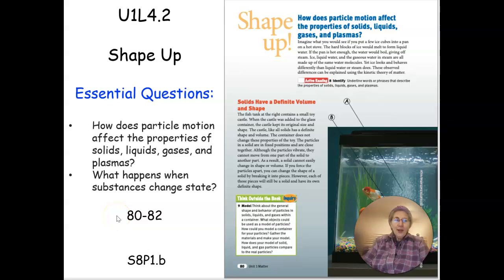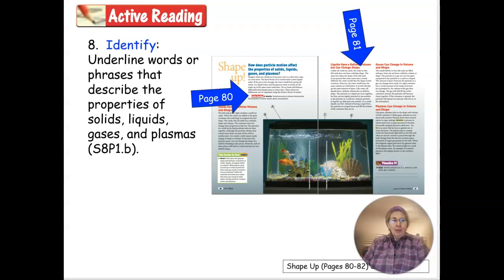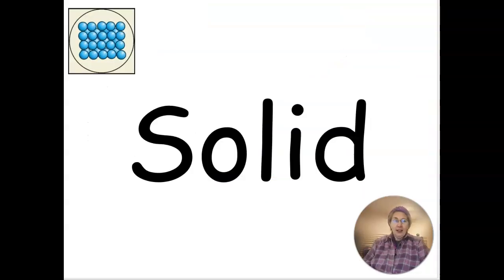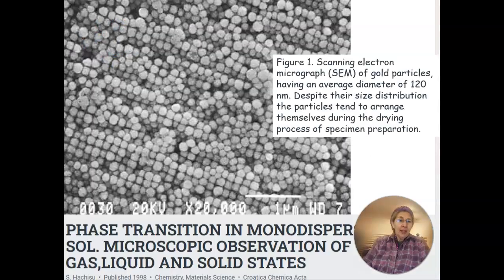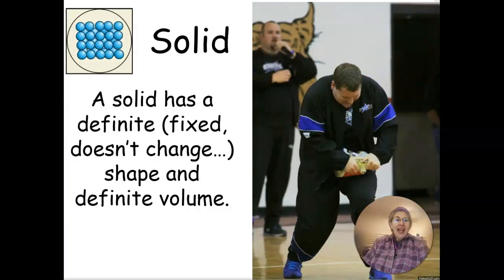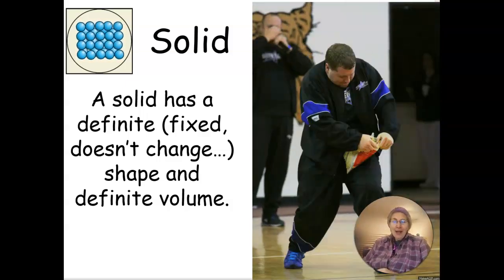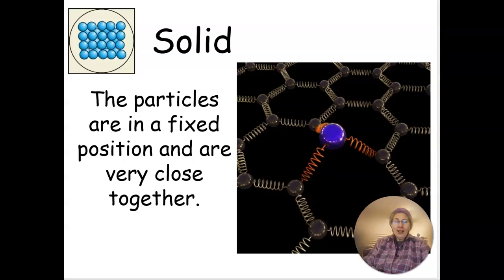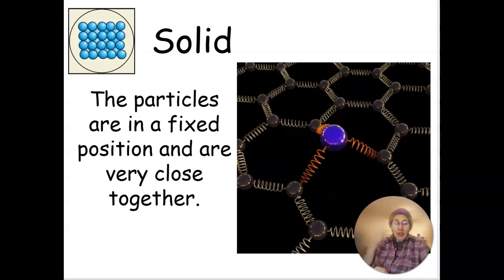U1L4 a-Shape Up Slides 80-82